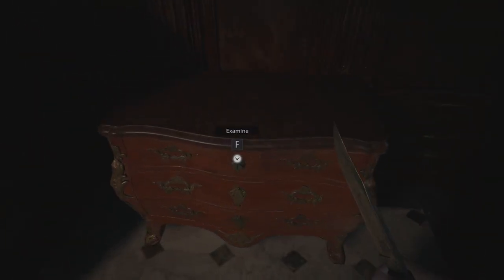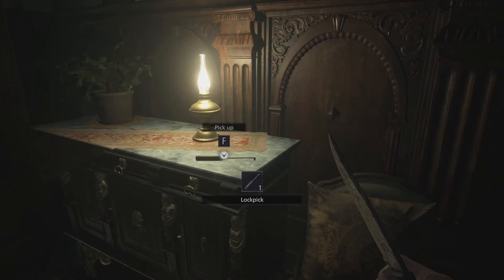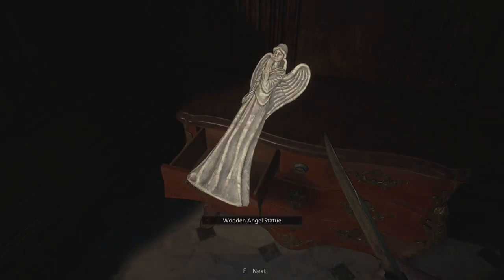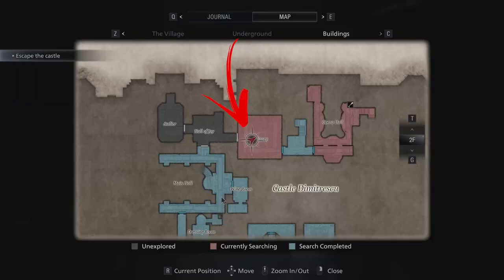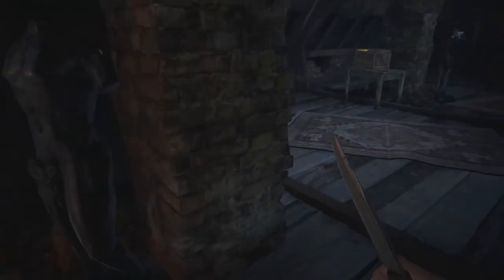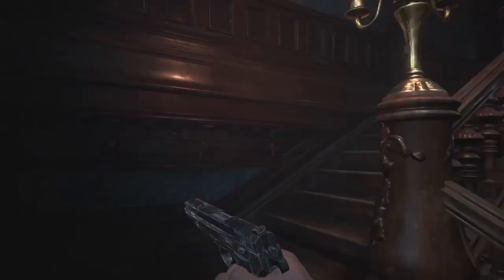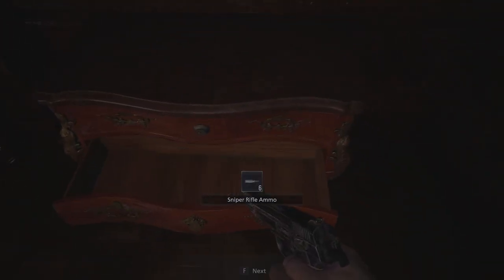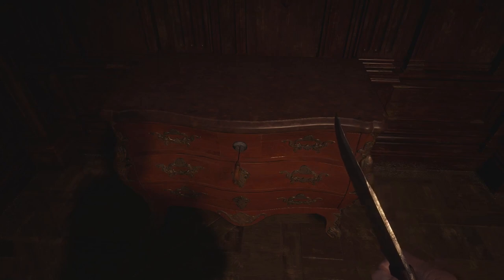All 3 Lockpick Locations in Castle Dimitrescu | Resident Evil 8 Village All Lockpicks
In this Resident Evil 8 Village video you will learn How to get All Lockpicks of the Castle Dimitrescu. There are in total 3 All Lockpick Locations in this area.

Resident Evil 8 is a horror survival game that come out in 2021. This game take also the name of Resident Evil Village. There are a lot of puzzles and hard to figure out thinks in the Resident Evil 8 Village this is why we making tutorials to help the community

In this video we will explore on of the Resident Evil 8 Castle to be precise the Resident Evil 8 Castle Dimitrescu. In this Resident Evil 8 Village Castle you can find a lot of puzzles, hard to search rooms and more. To help you during your Resident Evil 8 Village Castle Dimitrescu exploration this channel provide all the Resident Evil Village Castle guides to get your Resident Evil Village Castle Dimitrescu exploration at 100%.

There are several locked drawers around the map each requires a Resident Evil 8 Lockpick to be opened. The amount of Resident Evil 8 Village Lockpick Locations is limited to the amount of Resident Evil 8 Village Lockpick you can use. This means that to open all locked storage you need to find in Resident Evil Village All Lockpicks.
While exploring the Castle Dimitrescu you will find that there are in total 3 Resident Evil 8 Lockpick Locations. Each Resident Evil Village Lockpick in this area requires you to defeat one of the sister in order to proceed to the next area where the Resident Evil Village Lockpick Locations are. Once you will find in Resident Evil 8 All Lockpick Locations you can open the 3 drawers. The first contains a valuable the other two shotgun and sniper rifle ammunitions.
Once you find in Resident Evil 8 Village All Lockpick Locations for the castle and want to find Resident Evil 8 All Lockpicks also in other locations check the other videos in the channel. A little note this video about Resident Evil 8 Village All Lockpicks contain minor spoilers about the story.